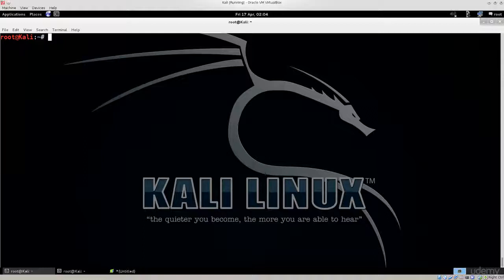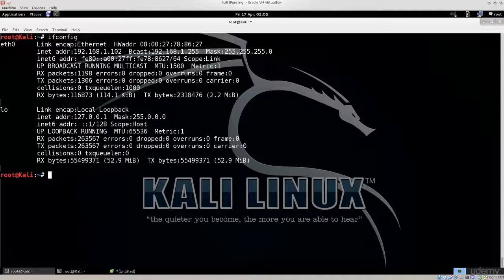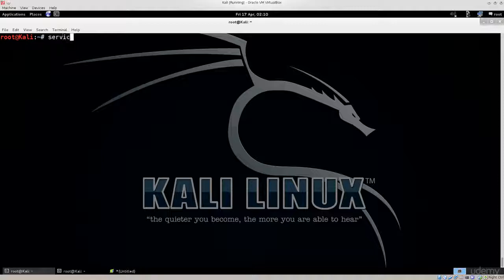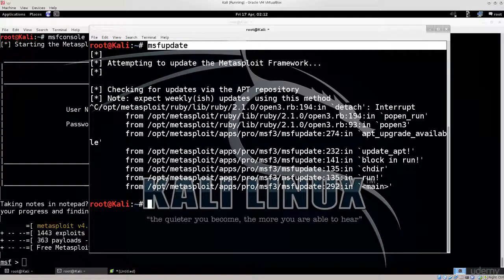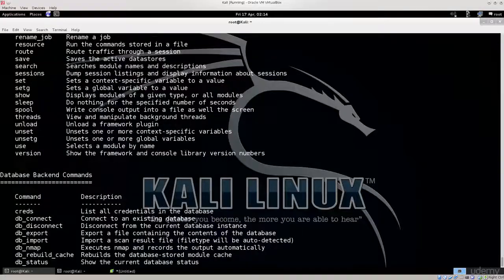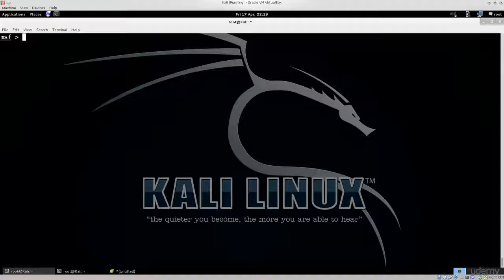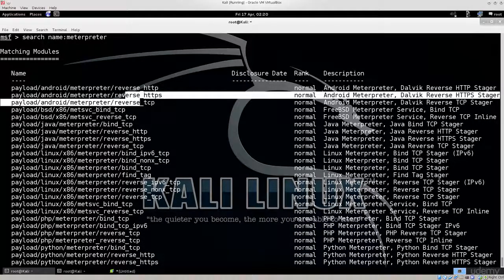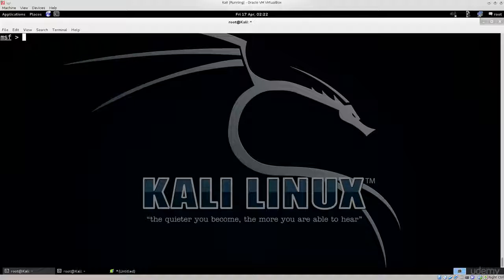Intro to Metasploit and reverse shells What are reverse shells and why use them